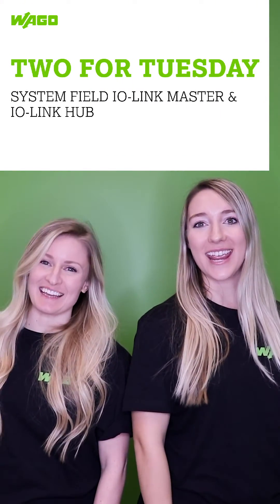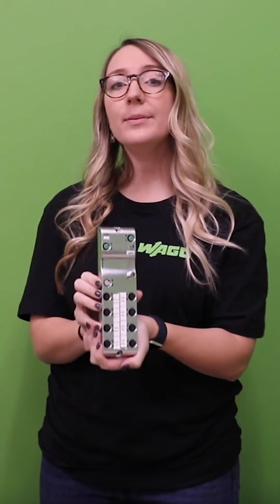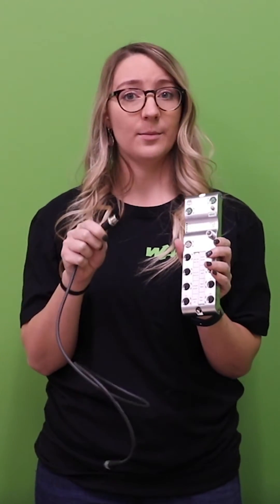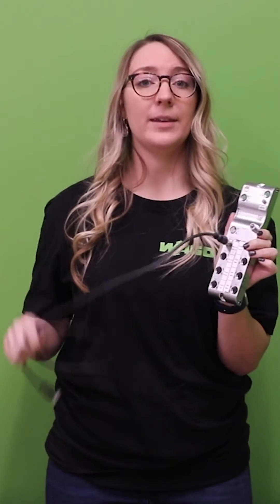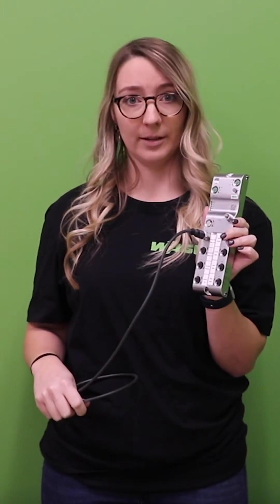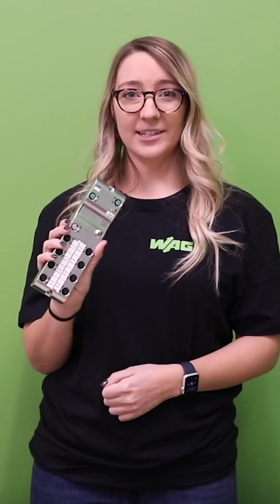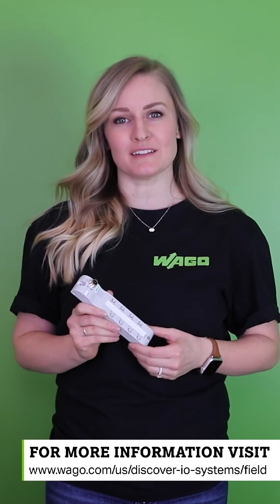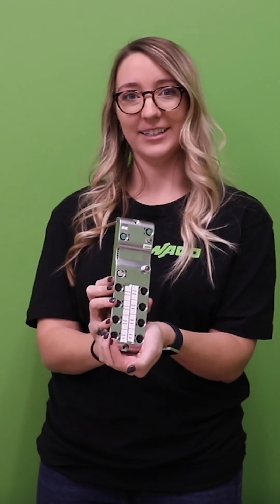Two for Tuesday: IO Link Master + IO Link Hub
Our TwoforTuesday talks about WAGO’s SYSTEM FIELD IO-Link hubs working with the IO-Link SYSTEM FIELD module to ensure the highest level of connectivity while providing maximum performance outside of the control cabinet.